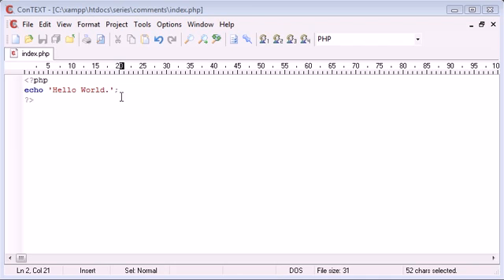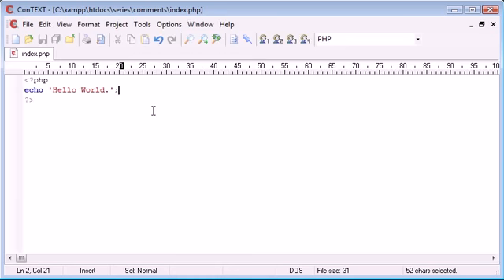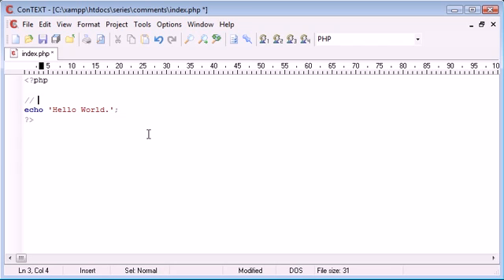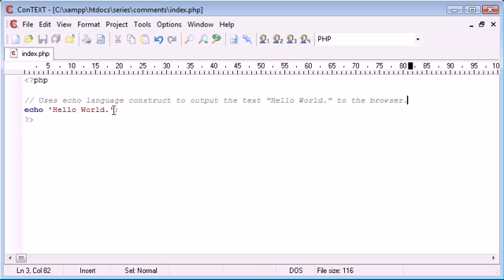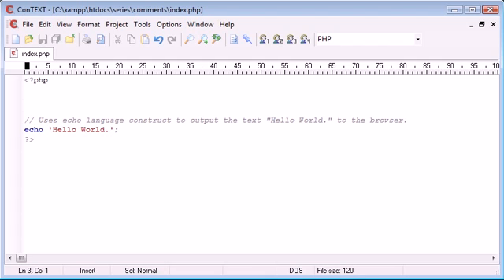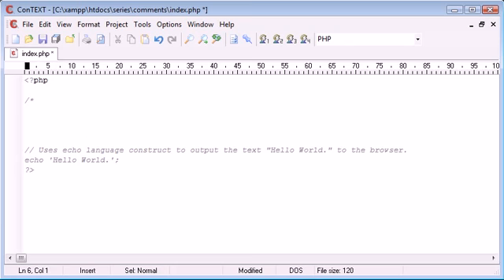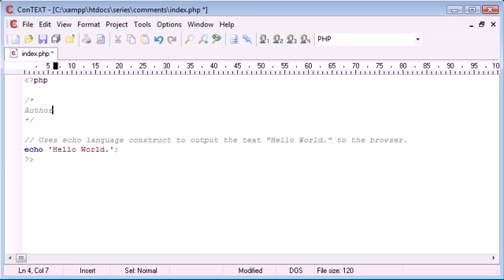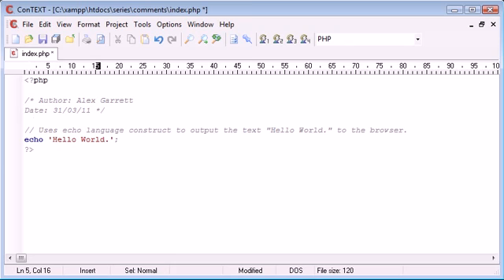Beginner PHP Tutorial - 13 of 200 - comments